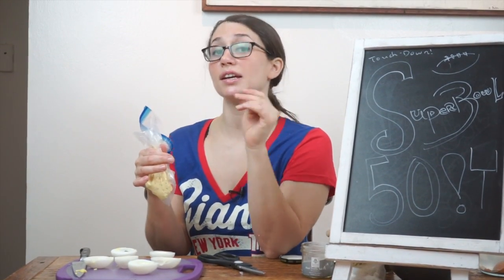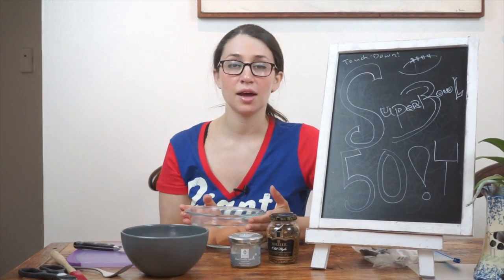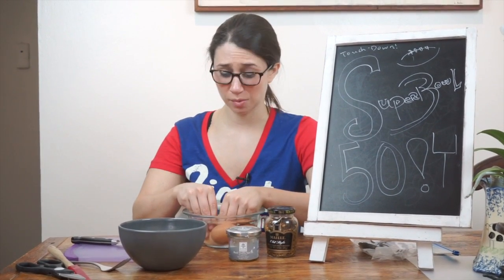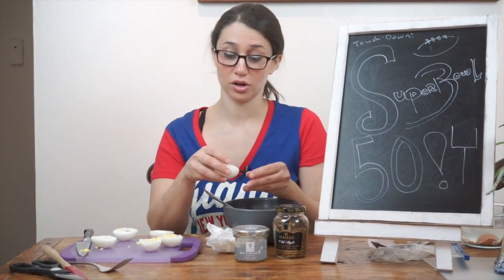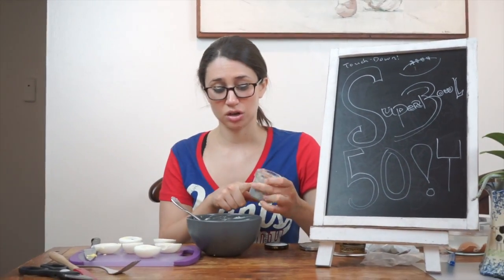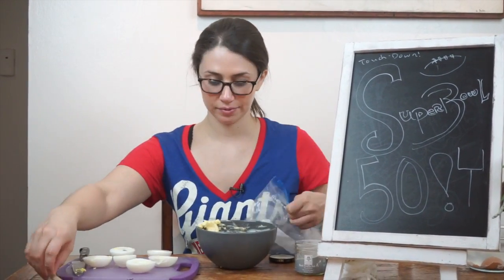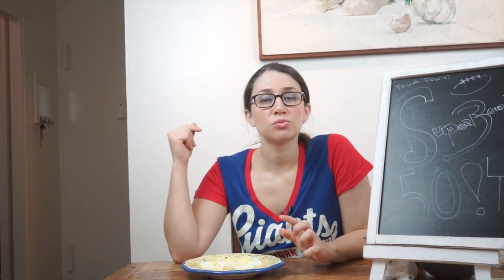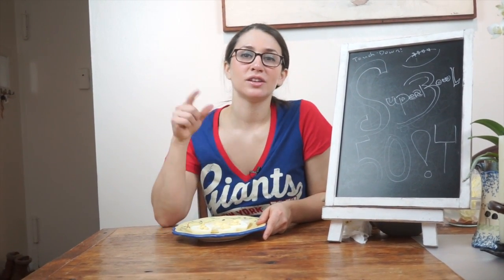SuperBowl Snacks: Truffled Deviled Eggs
Deviled Eggs get Classy with this simple and quick recipe.